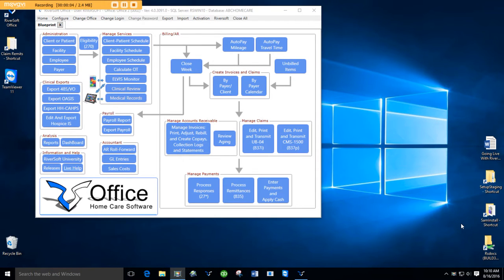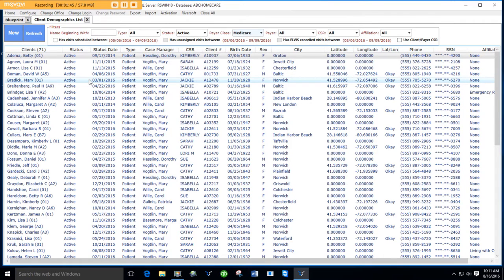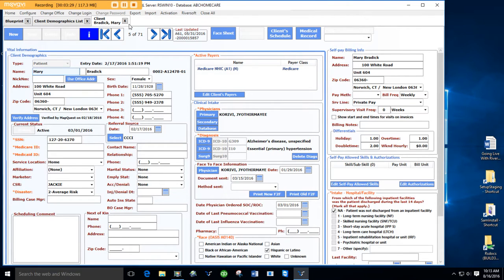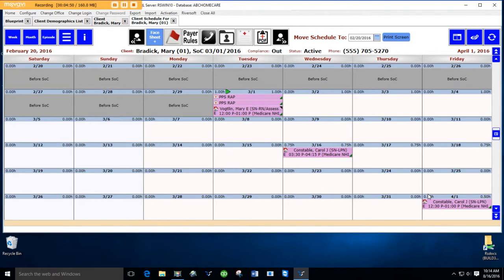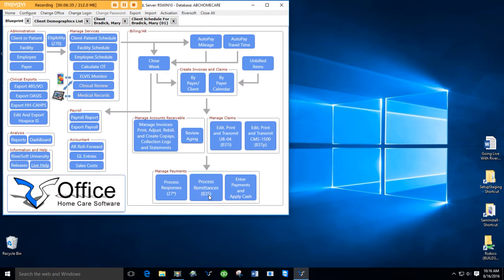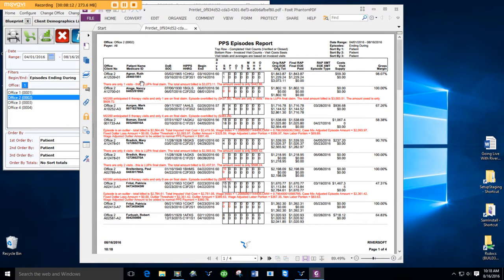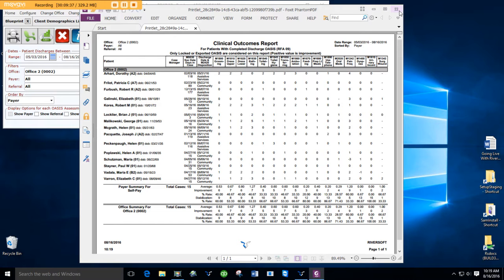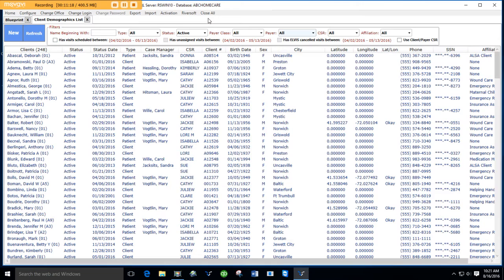Medicare Features Overview